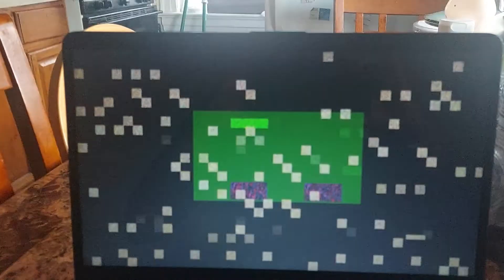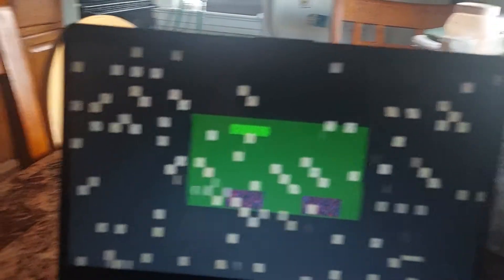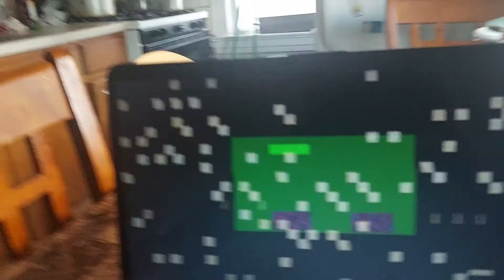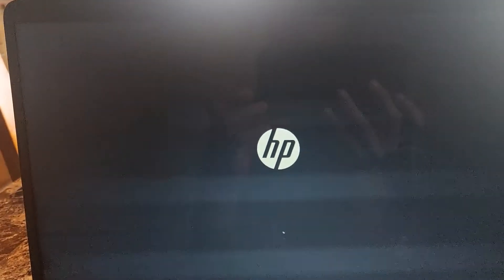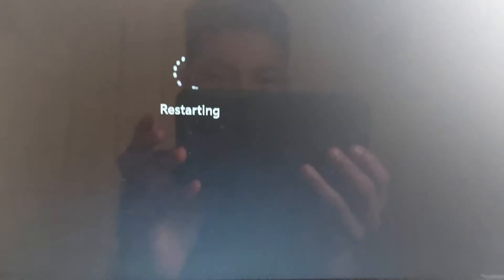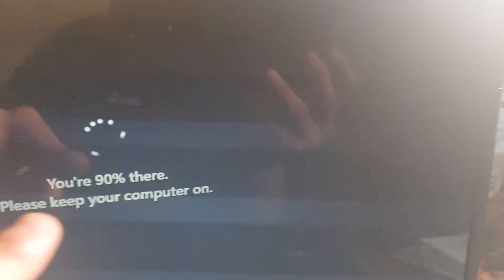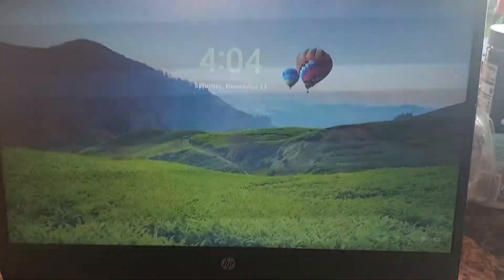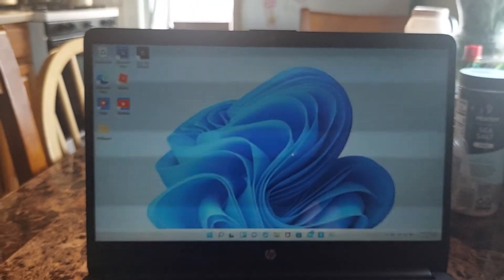My computer got a virus. (My computer got Crashed)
Start: My computer got Crashed by the virus.
End: I hold a power button for 5 seconds.

Do you ever knew 'Windows 11' computer?  🪟